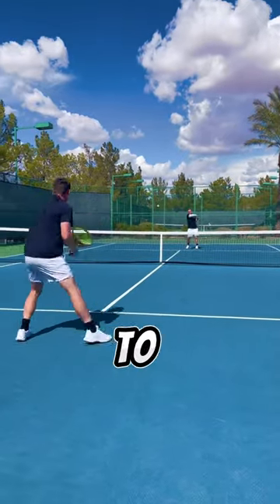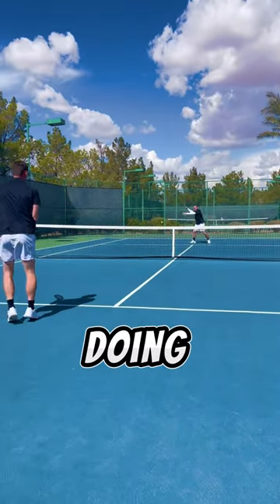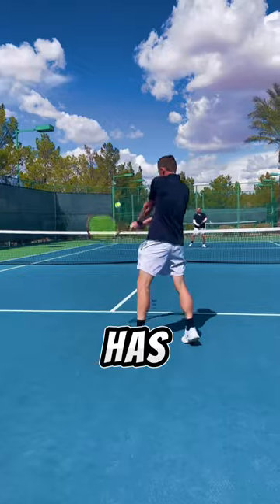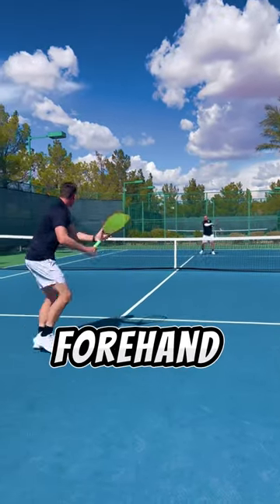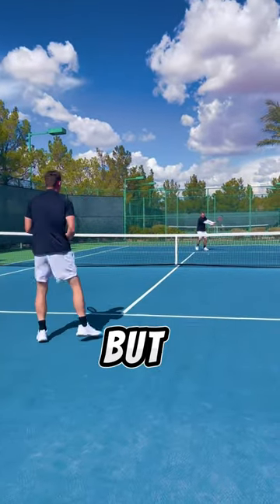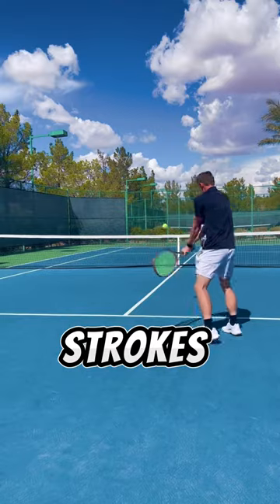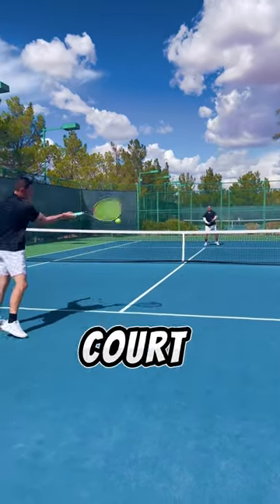Take your short court warm up seriously